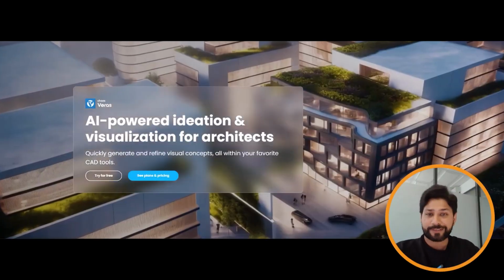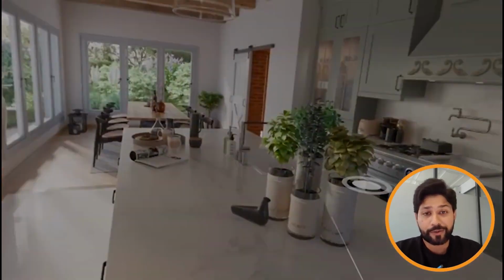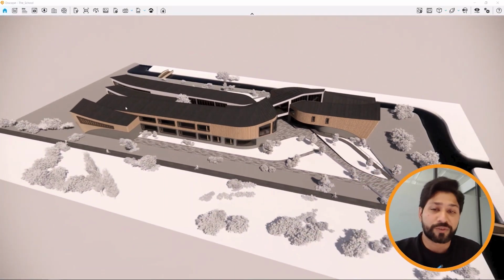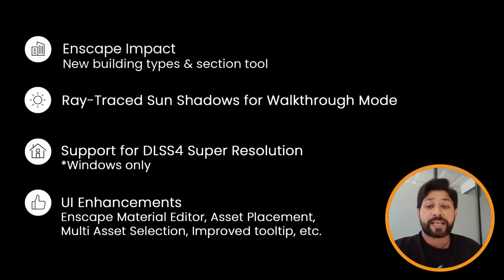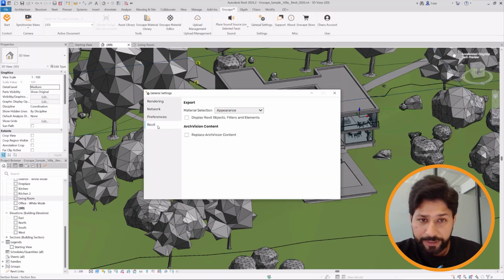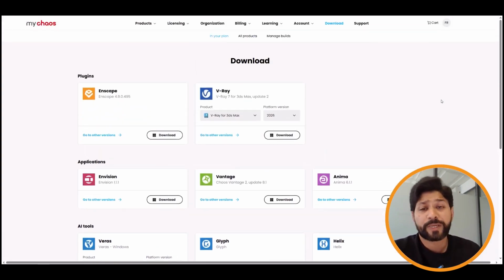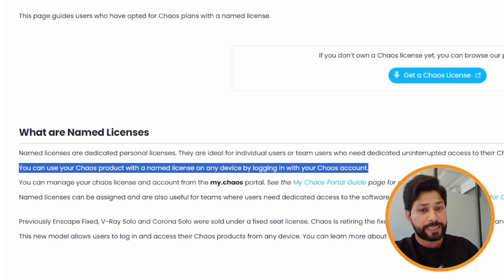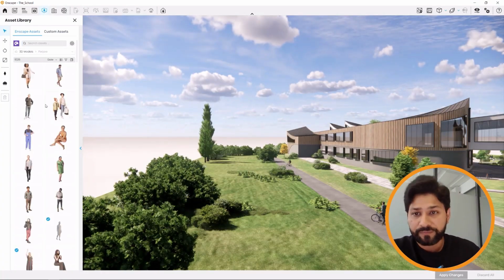What’s New in Enscape 2025: Veras AI, 3D Streaming, SketchUp 2025 & Revit 2026 Updates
Discover all the latest Enscape updates with Farhan Riaz from Chaos. This release introduces Veras AI integration, a powerful tool for AI-powered ideation and visualization directly inside Enscape.

You’ll also see the new Chaos Cloud 3D Streaming Beta, enabling real-time collaboration and scene sharing in the browser. Plus, learn about compatibility with SketchUp 2025, Revit 2026, and ArchiCAD, along with improved artistic visual modes, ray-traced emissive lighting, selective White Mode control, and smarter licensing.

Coming soon: Chaos Cosmos integration, unlocking access to thousands of real-time-ready assets for your projects.

Chapters
0:00 - Introduction
0:06 - Veras Integration: AI-Powered Ideation & Visualization
0:38 - Chaos Cloud 3D Streaming Beta
2:38 - Selective Asset Exclusion in White Mode
3:19 - Emissive Materials as Ray-Traced Light Sources
3:55 - Refined Artistic Visual Modes
4:22 - Additional Enscape Updates
5:08 - SketchUp 2025 Compatibility
6:04 - Revit 2026 Compatibility
6:34 - ArchiCAD Updates
6:54 - All About Licensing
9:04 - Chaos ArchDesign Collection
10:37 - Coming Soon